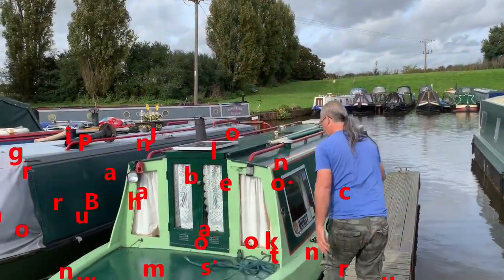Notes from the Narrowboat: Chapter Two - Newbies Narrowboat Moving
All about us getting our boat moved from Stenson Marina in Derbyshire to our home marina on the River Nene.

Our Vlogs are memory moments, just sharing what we have done to our boat - not how to, or even how long. Just snippets along the way.

Paul Johnson from Narrowboat Mover moved the boat for us. - Thanks Paul